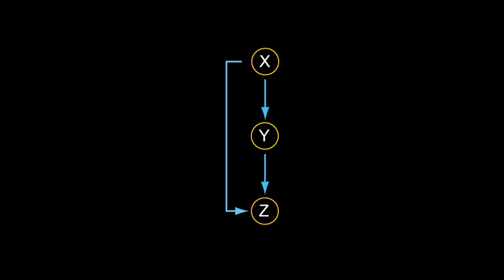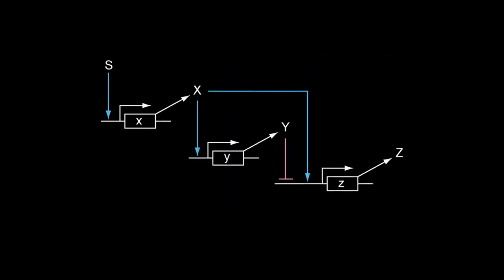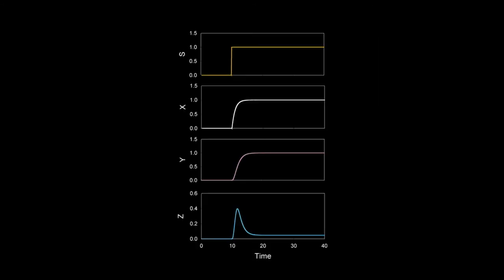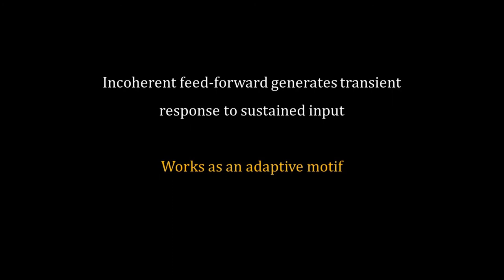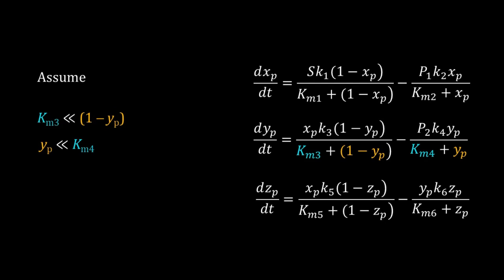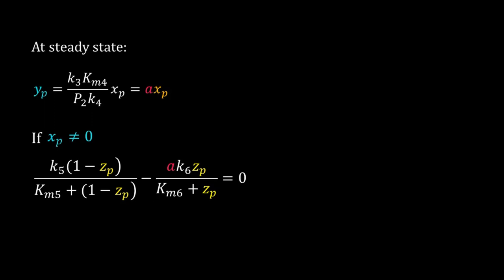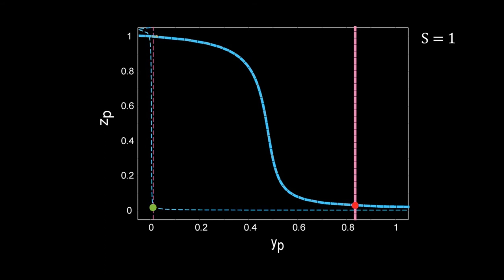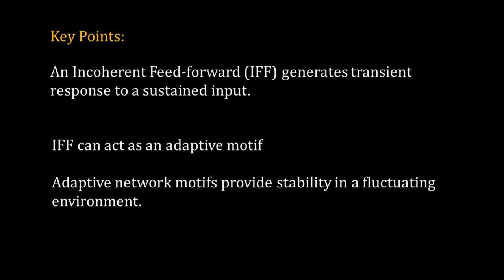Systems Biology 7.3: Incoherent Feed-forward